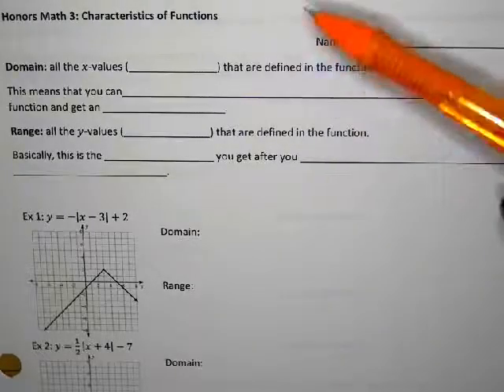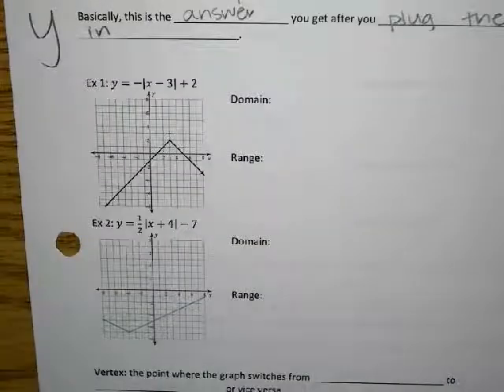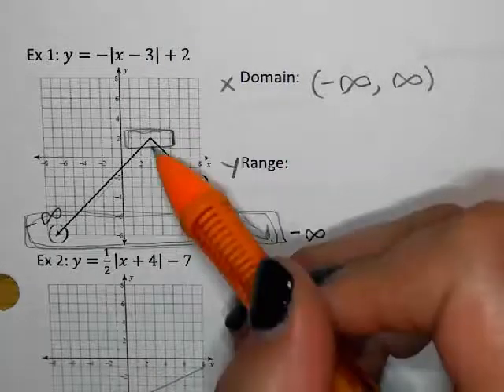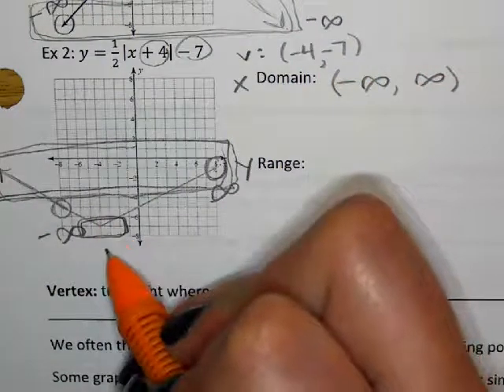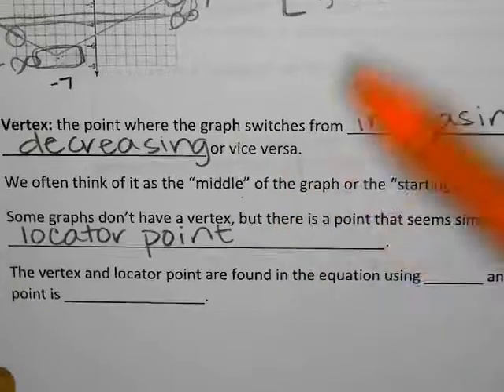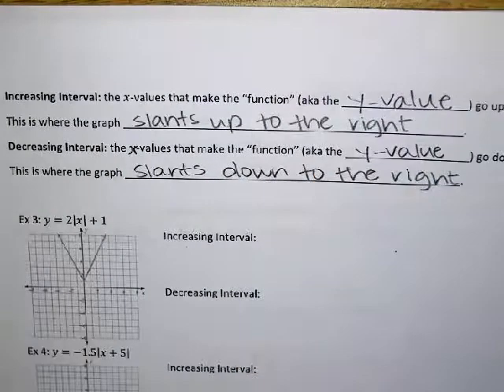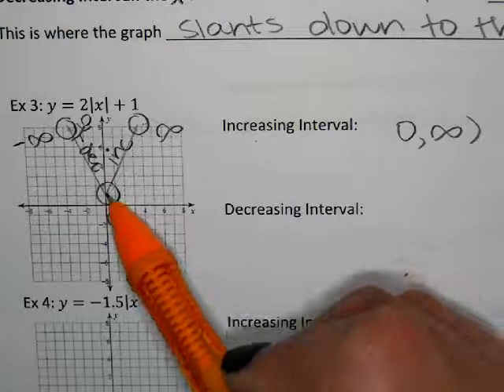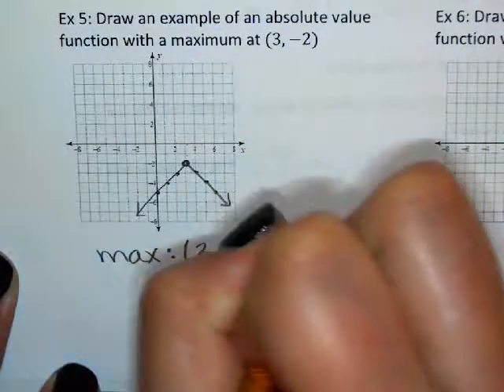Characteristics of Absolute Value Functions